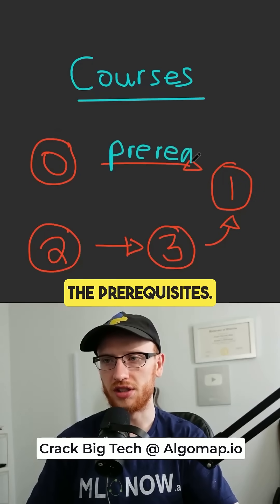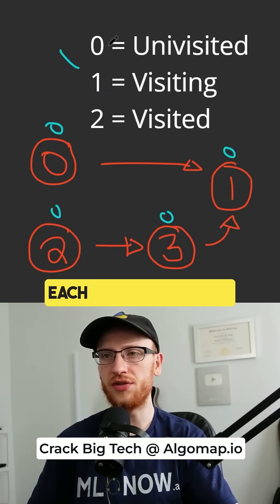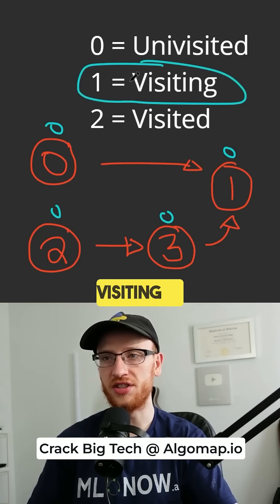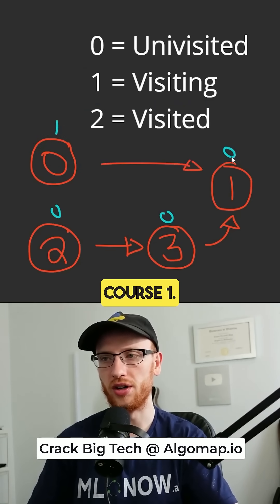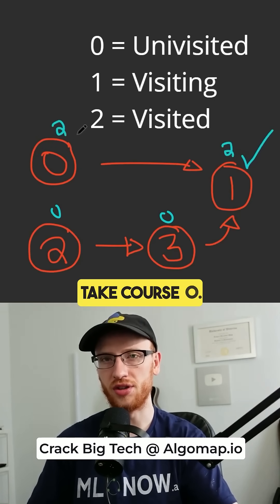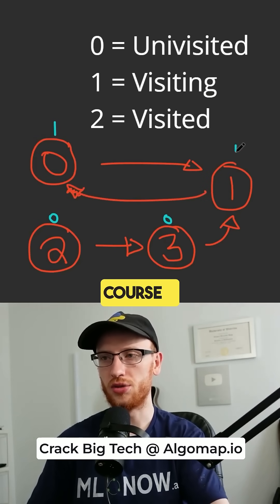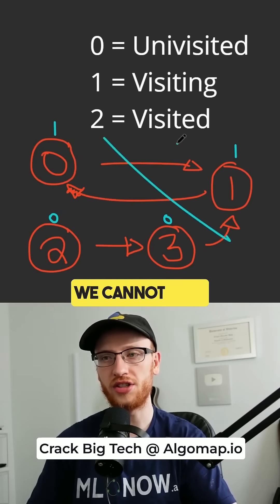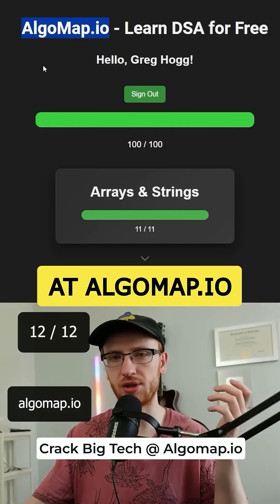How to Detect Cycles in a Graph